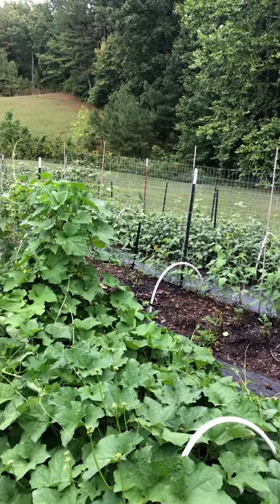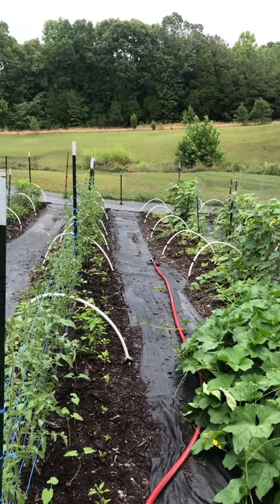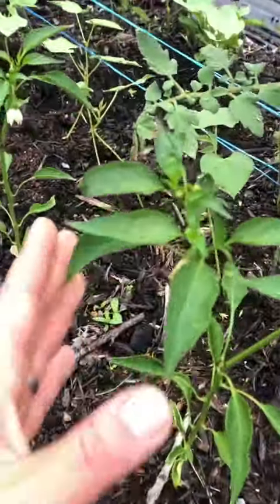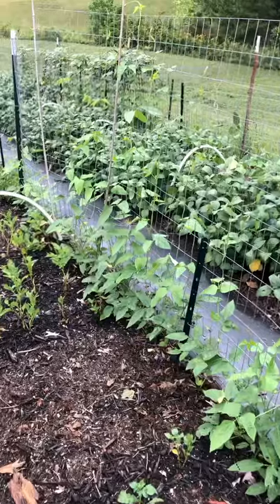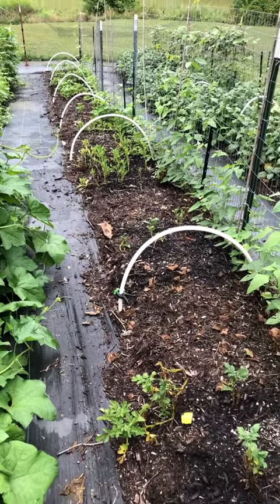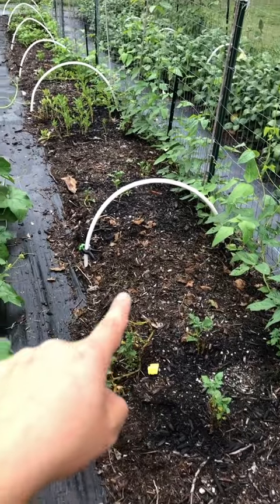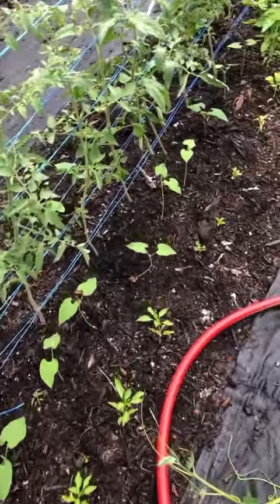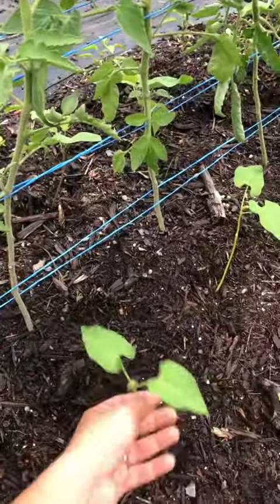Veggie patch update!